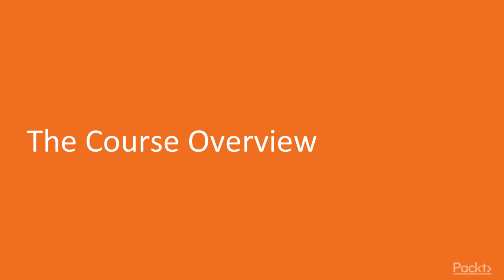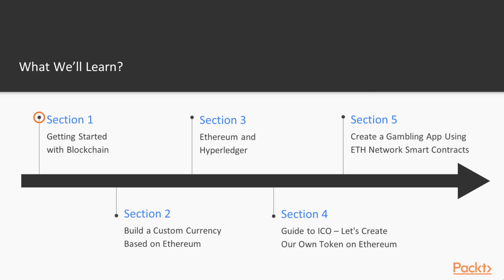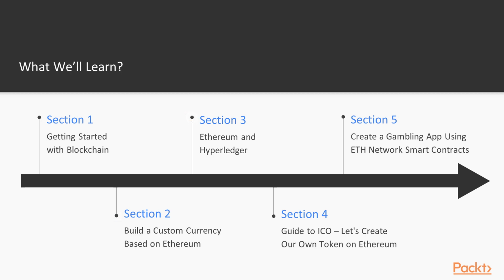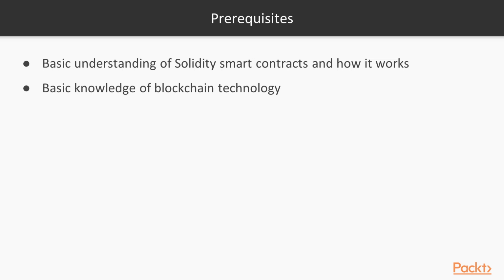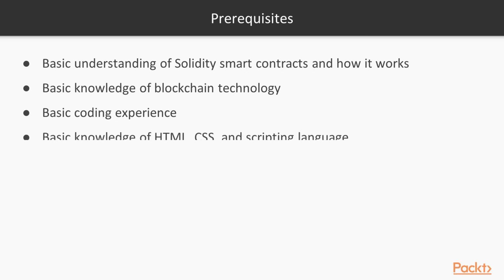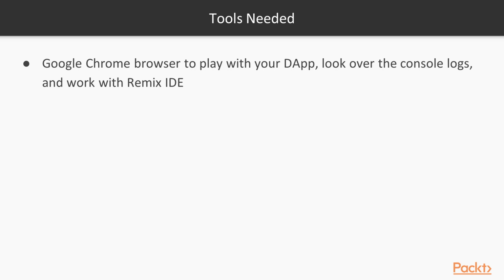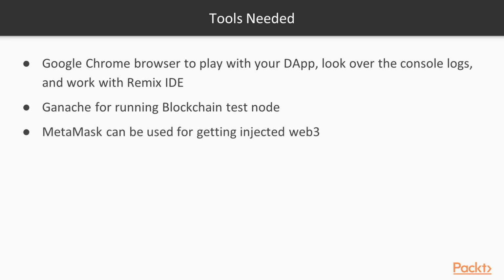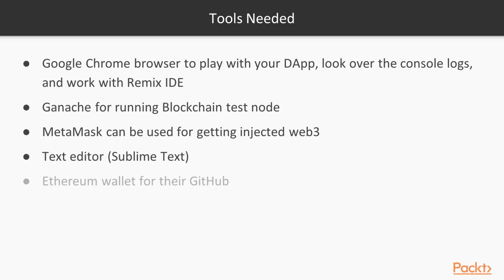Blockchain Real World Projects : The Course Overview | packtpub.com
This video tutorial has been taken from Blockchain Real World Projects. You can learn more and buy the full video course